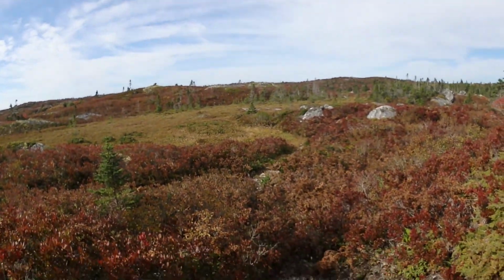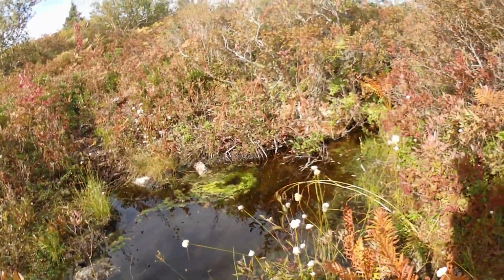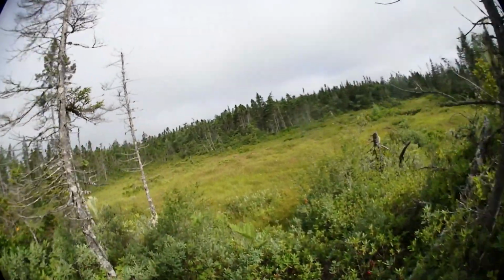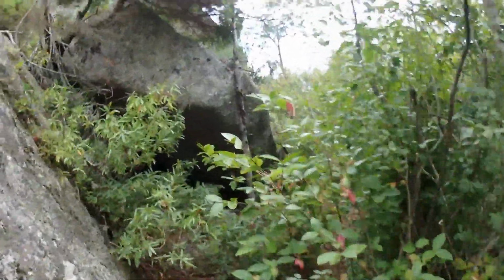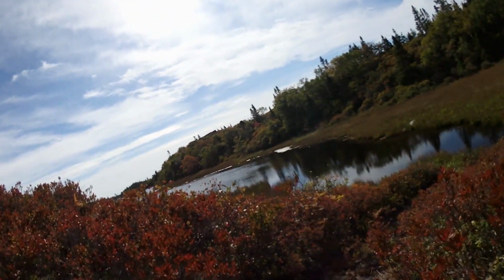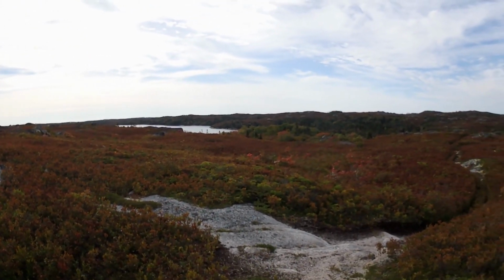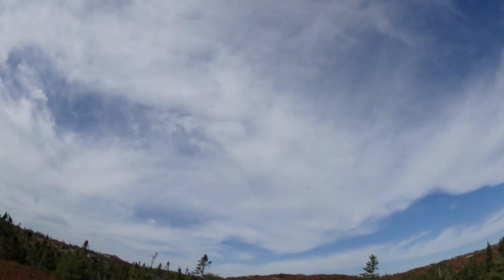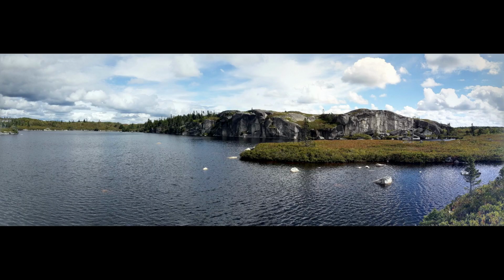Rogue's Roost Wilderness Area - My Paean For Her Beauty. Terence Bay, Nova Scotia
A video covering my journeys in the fairly newly (2015) protected Rogue's Roost Wilderness Area in Terence Bay, Nova Scotia Canada.  A stunning example of the natural beauty of the Chebucto Peninsula and only 30 minutes south from Halifax.

No trail markings, improved trails, boardwalks, signs, garbage cans or parking lots.  Just swamps, trees, granite and water in beautiful mixture.

Thanks must go to the Nova Scotia Nature Trust for their work that lead to the addition of the Roost Pond to the Wilderness Area